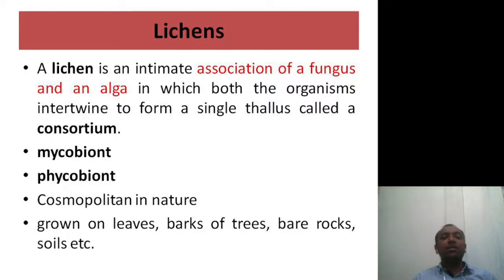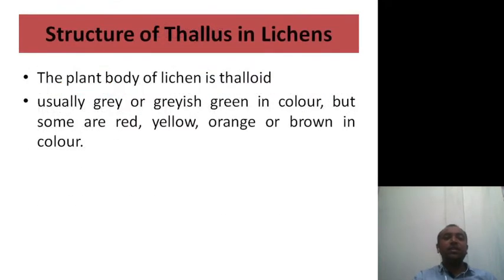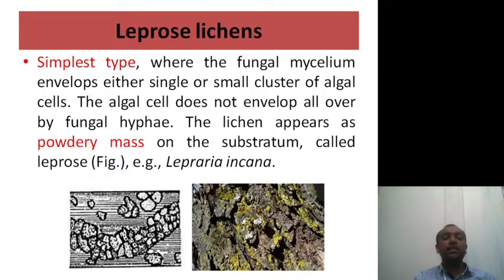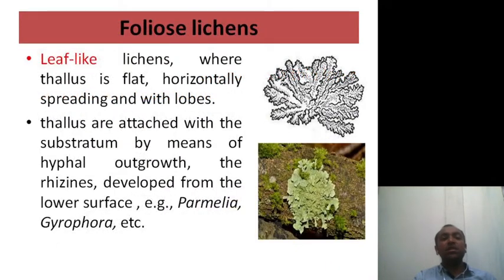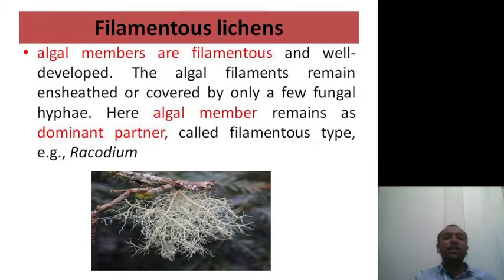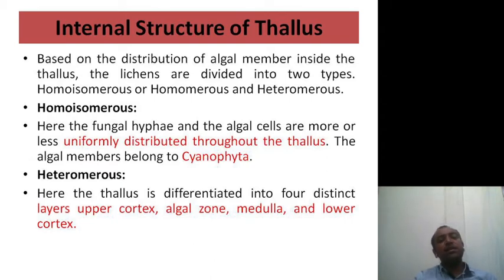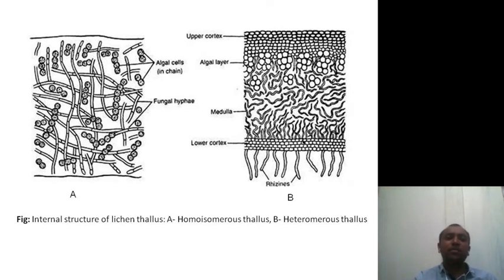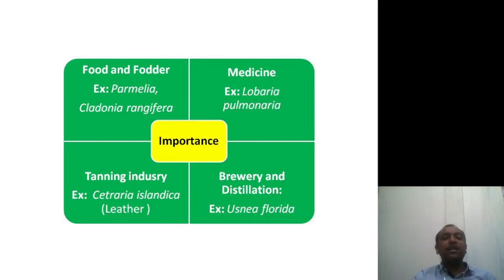Lichens by Prasenjit Paul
Lichen is an intimate association of a fungus and an alga in which both the organisms intertwine to form a single thallus called as consortium